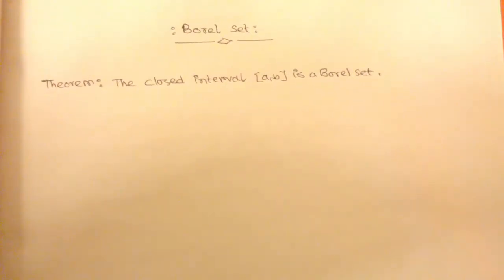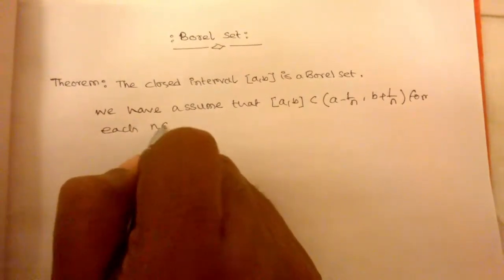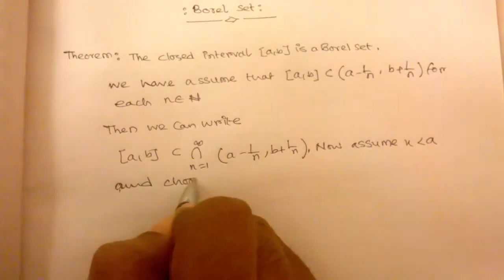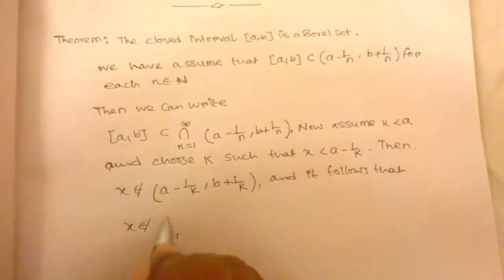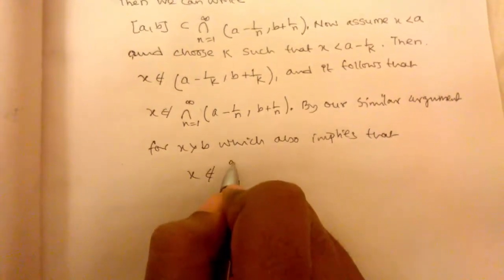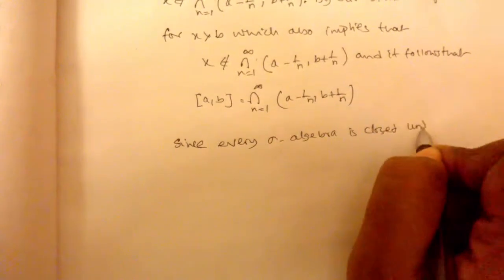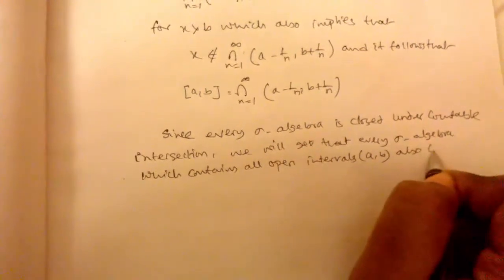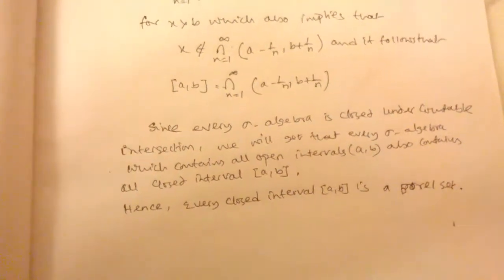Prove that [a,b] closed interval is a Borel Set :Theorem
Prove that [a,b] closed interval is a Borel Set :Theorem by Abdul Halim